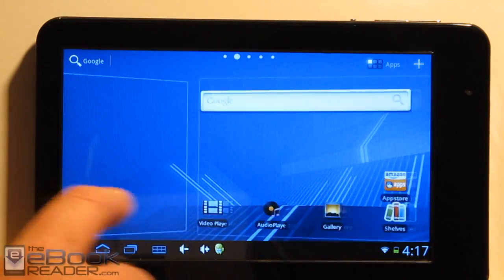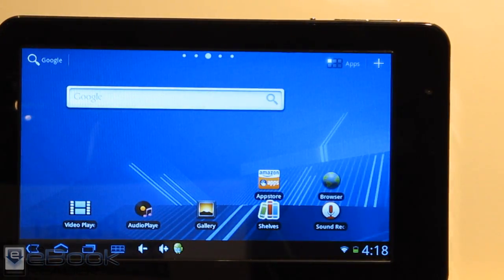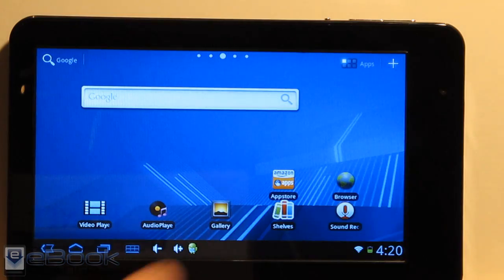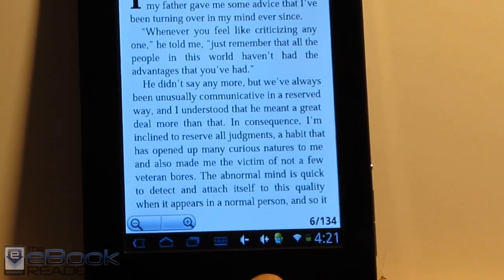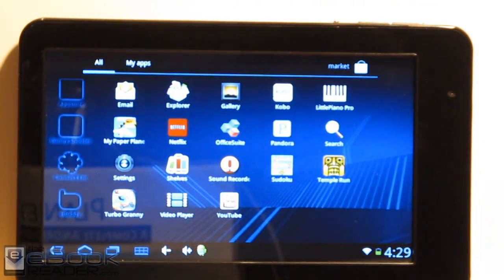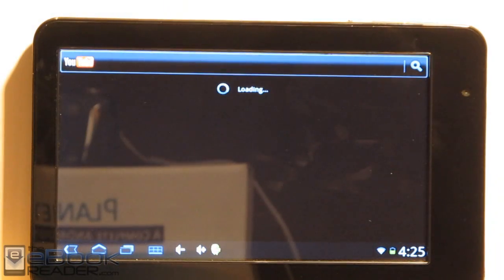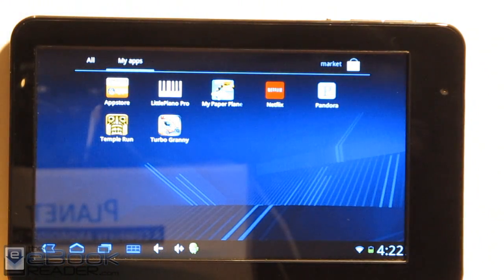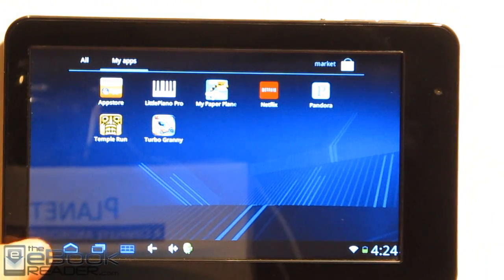Ematic eGlide Pro II Android Tablet Review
This video is a review of the Ematic eGlide Pro II tablet that runs Android 2.3 Gingerbread with an Android 3.0 Honeycomb launcher (don't be fooled!). Hit the link above for the written review for more information and for questions and comments.